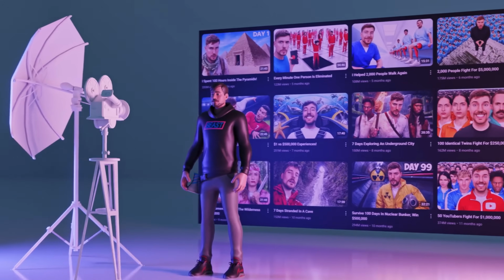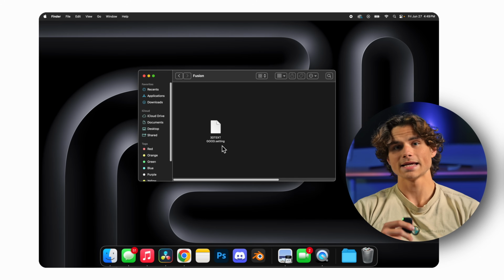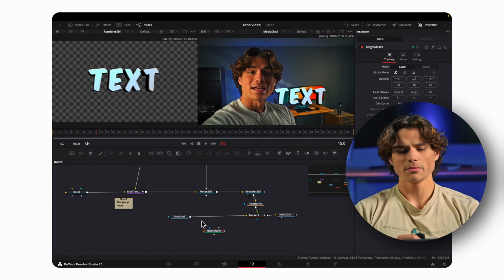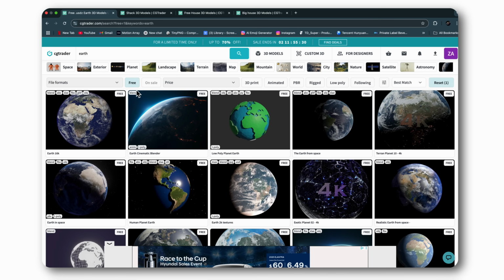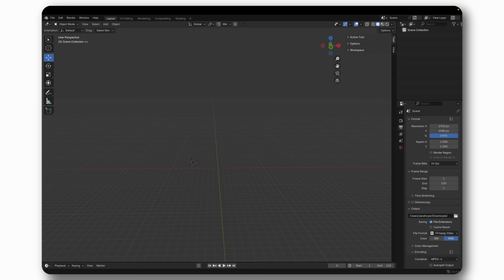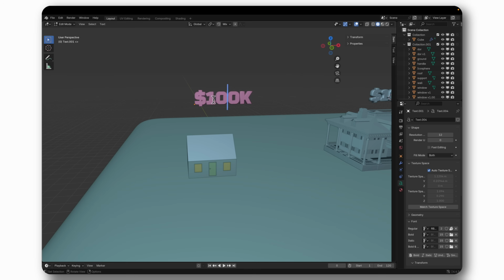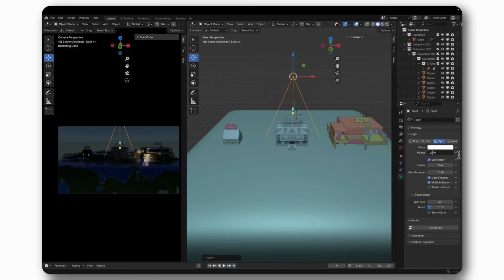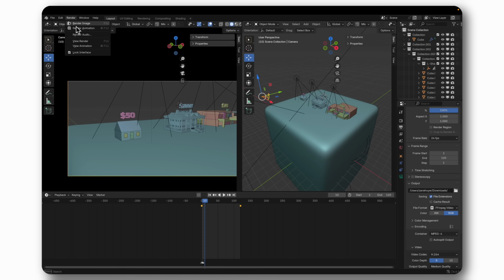Edit Like MrBeast in DaVinci Resolve & Blender – 3D Effects Tutorial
Here is the link to the 3D Text file and assets

Want to use the same music I use?

Learn how to edit like MrBeast using DaVinci Resolve and Blender. 3D text tracking and 3D animations—step-by-step.